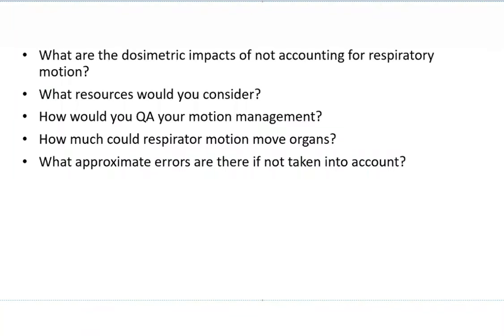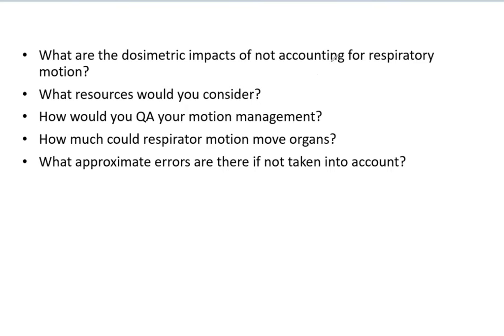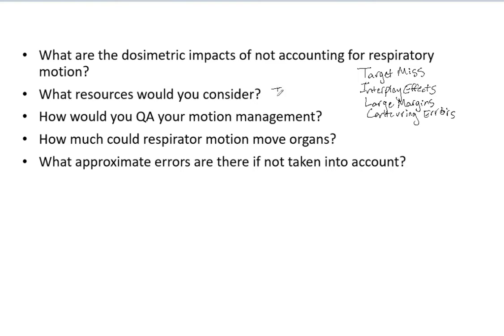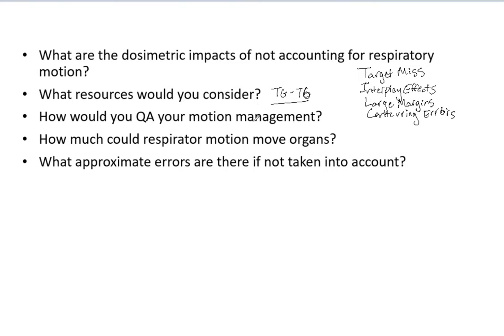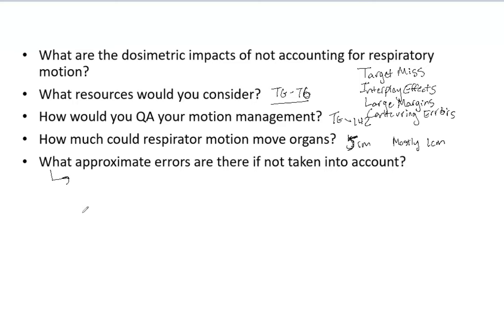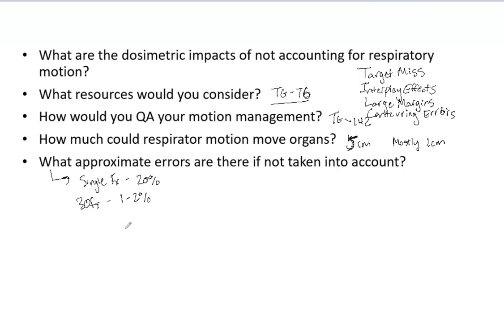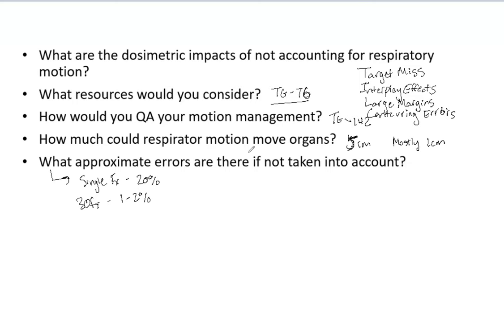Respiratory Motion in Radiation Therapy ABR Part 3 Medical Physics Oral Exam Prep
Respiratory motion is a major obstacle in the precise treatment of many cancers including lung, liver and abdominal lesions.  It is important as a physicist to know the consequences of this motion and various ways to combat it.  Review the relevant TG reports and standard practices to accurately treat these patients.